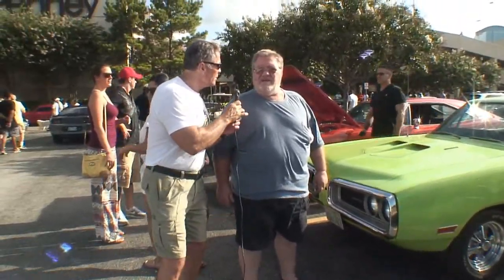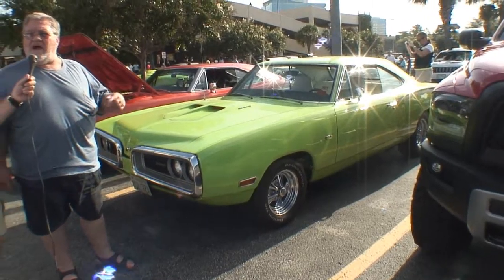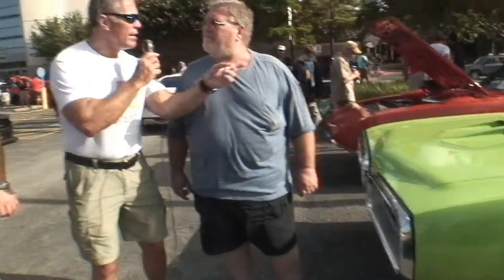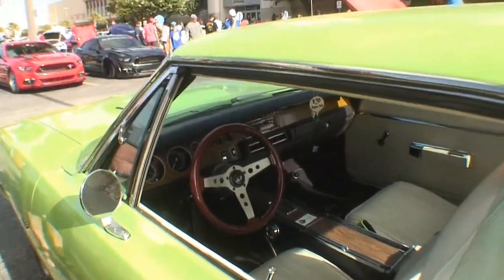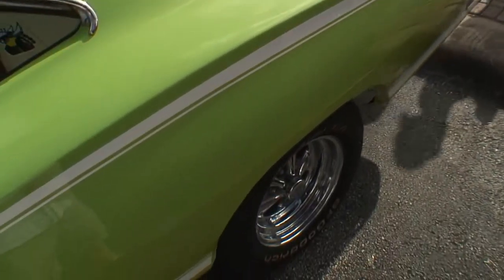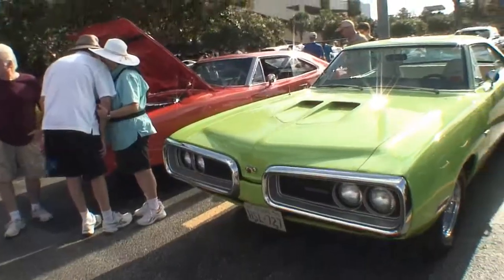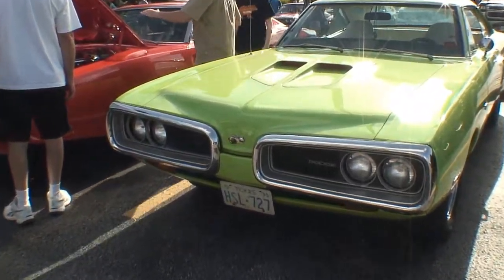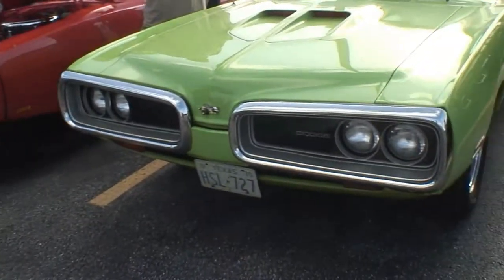Cars All The Time 1969 Super Bee Lime Green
Coffee and Cars event in Houston and Gayland is interviewing Teddy with his Lime green 1969 Super Bee